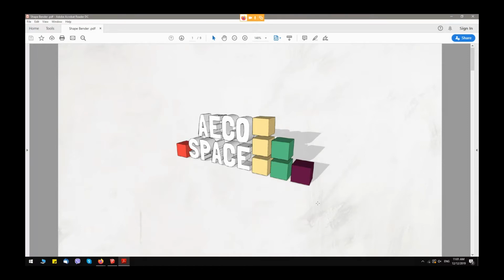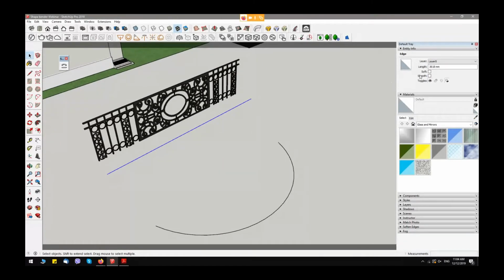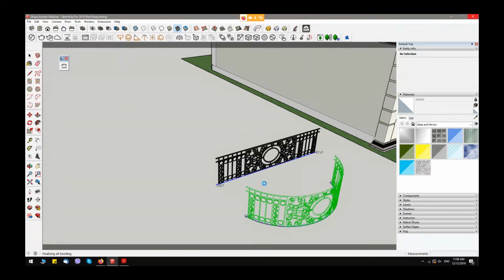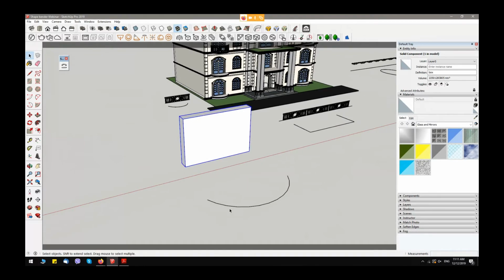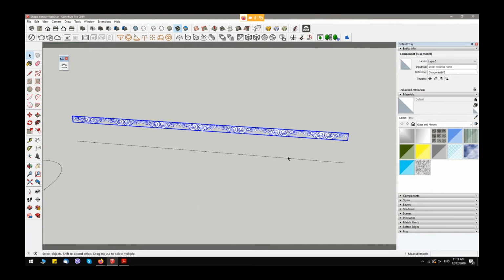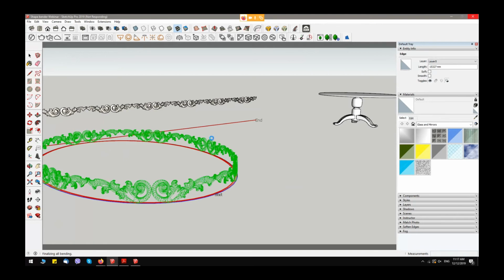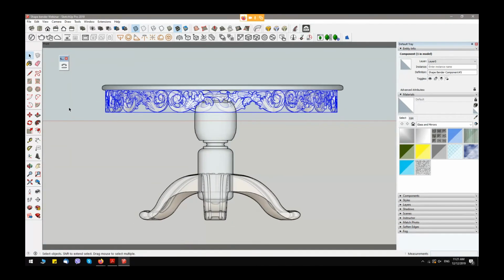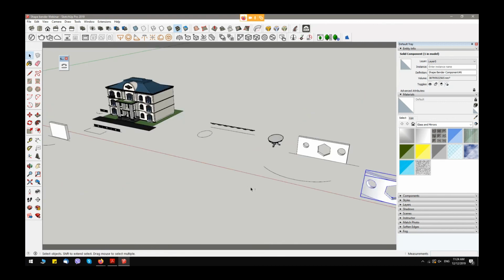Bending Components Along Curved Paths in SketchUp with Shape Bender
In this webinar, you will learn how to bend components along curved paths in SketchUp using the Shape Bender extension. The video demonstrates a clear, repeatable workflow for transforming straight architectural and decorative elements into accurately curved geometry.

The session shows how to prepare a component for bending, align it correctly to the red axis, and set up a straight reference line with matching length. You will see how curved paths are created and refined by adjusting arc segment counts to control smoothness, and how Shape Bender is applied in the correct selection order to generate clean curved results.

The workflow includes practical examples such as bending a terrace railing and wrapping a decorative profile around a round table, including cases where the geometry contains openings or holes that must be preserved during bending. Performance considerations are also demonstrated, highlighting how complex geometry affects calculation time and why commands should not be issued while processing.

• Preparing components and reference lines for Shape Bender
• Aligning geometry to the red axis for correct bending
• Creating smooth curved paths by controlling arc segments
• Bending decorative profiles and architectural elements
• Preserving holes and cutouts in bent geometry
• Placing and duplicating curved elements in architectural scenes

This webinar is intended for intermediate SketchUp users, architectural and interior designers, and 3D artists who need to create precise curved railings, ornaments, and decorative elements efficiently using Shape Bender.